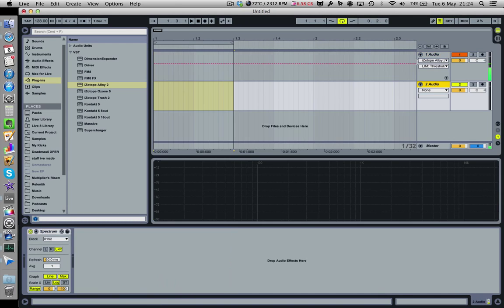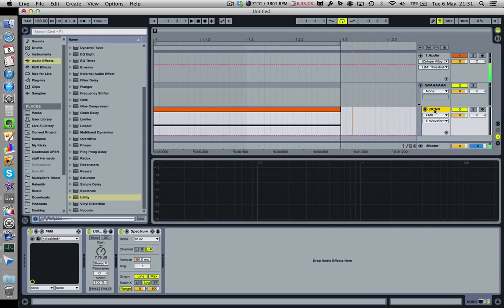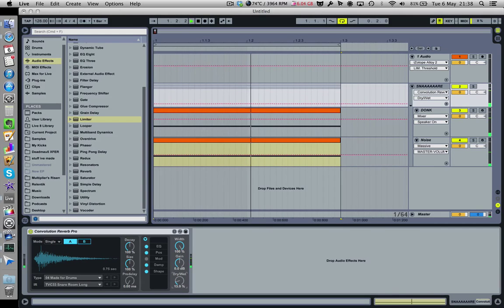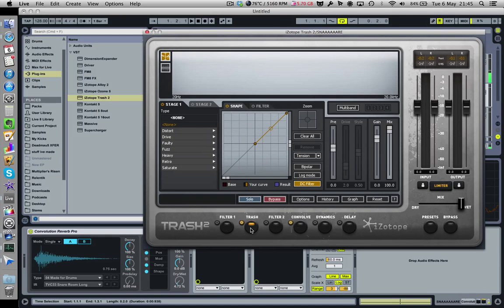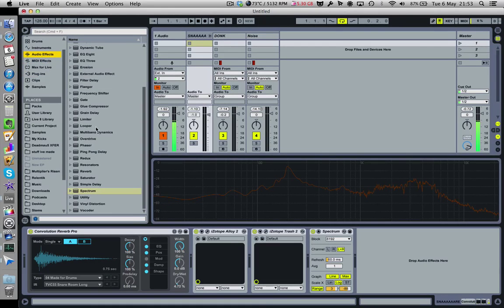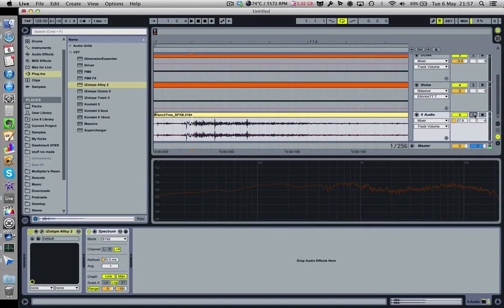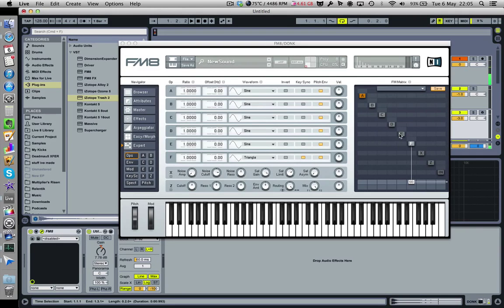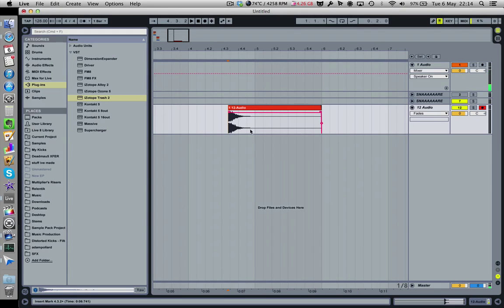Let's Make a Snare